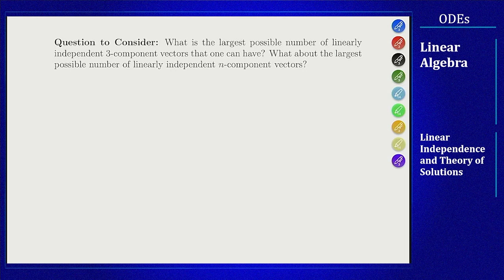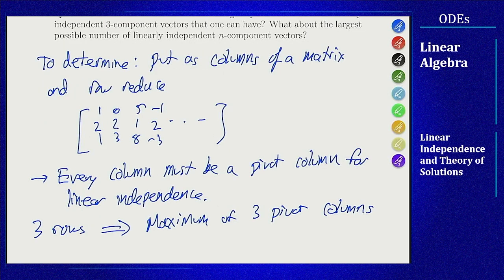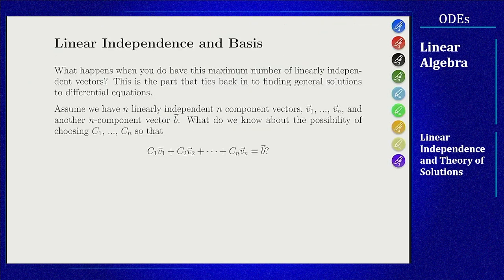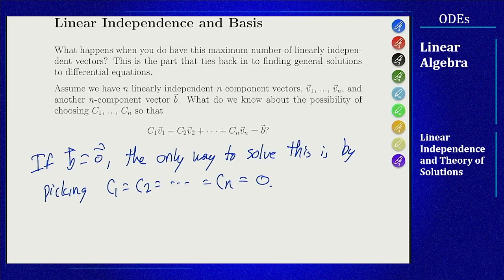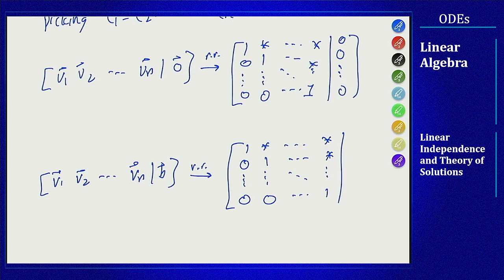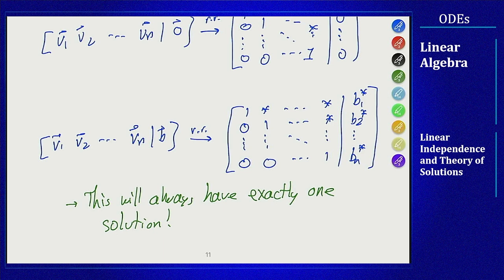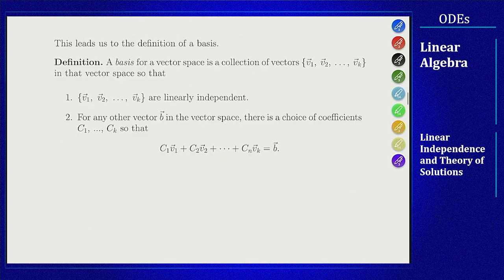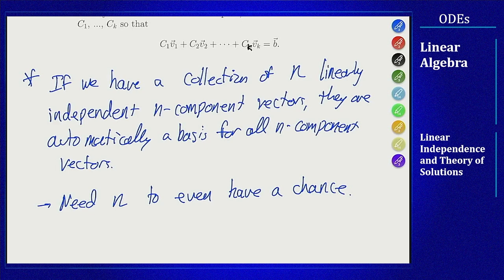Differential Equations - Linear Independence - Definition of Basis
Video showing some extended results surrounding linear independence of sets of vectors. It is shown that, in a set of n-component vectors, you can have at most n of them being linearly independent. From that, a basis is defined and it is shown that, in less technical terms, a set of n-linearly independent n-component vectors is automatically a spanning set for all n-component vectors. Implications are made for how this will connect to differential equations later on.